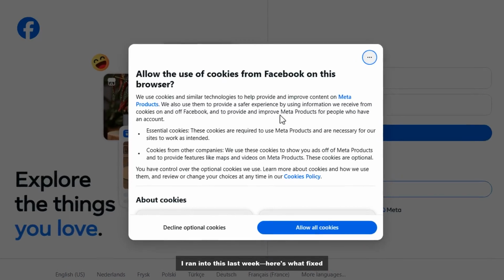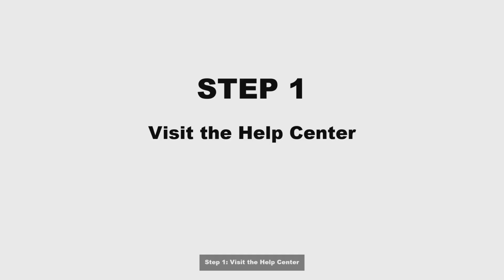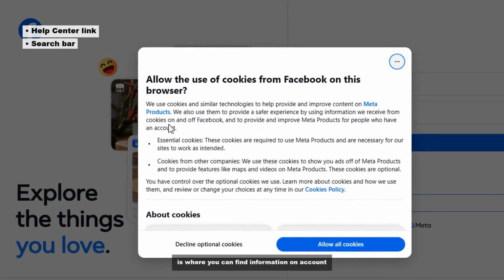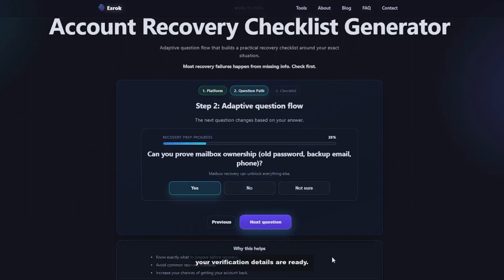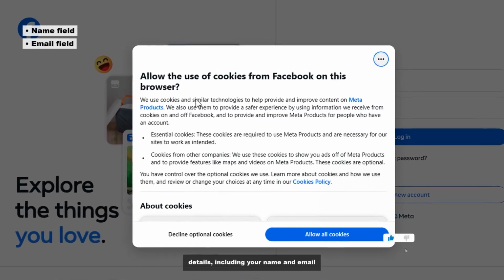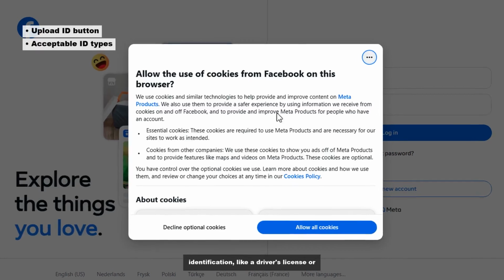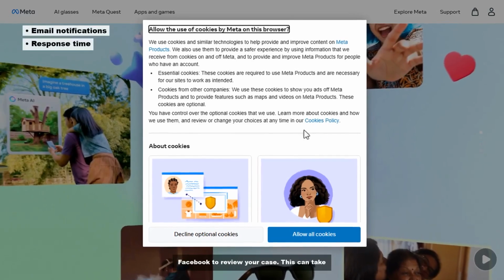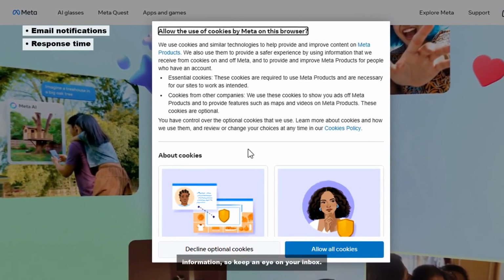How To Recover A Suspended Facebook Profile 2026 (PROFILE RESTORE)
In this video, we will guide you on how to recover a suspended Facebook profile in 2026. If you're facing issues with your account, follow our step-by-step instructions to restore your profile quickly.